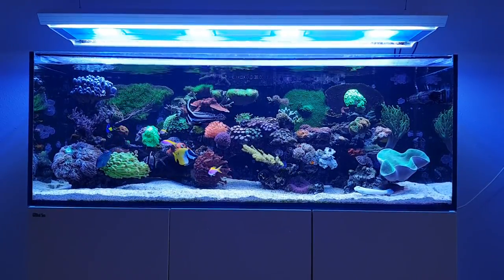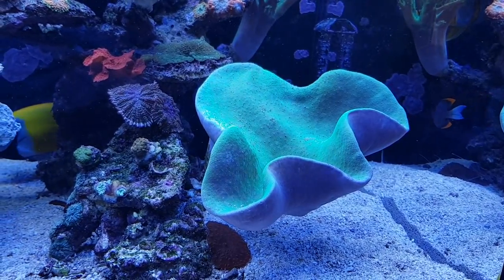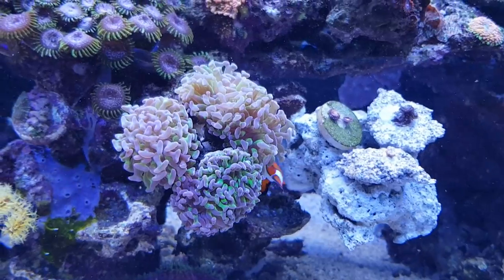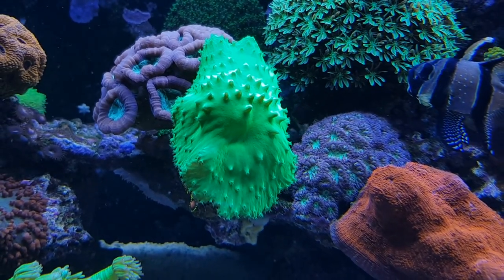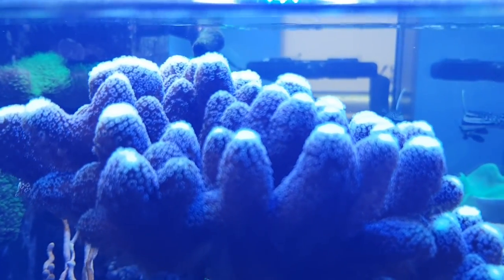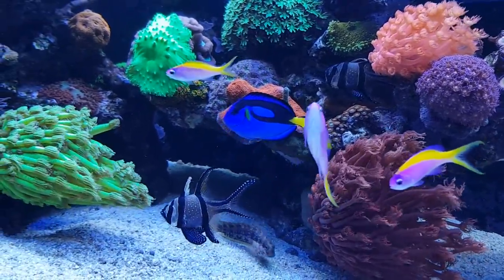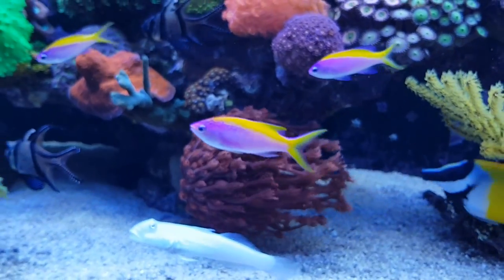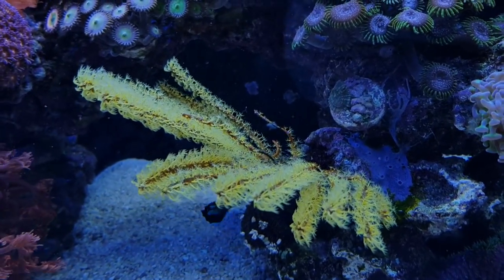FF#33 | Coral and Fish Growth Update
Welcome to the thirty-third episode of Focus Friday, featuring my Red Sea Reefer tank.